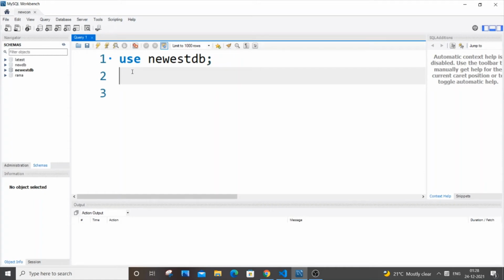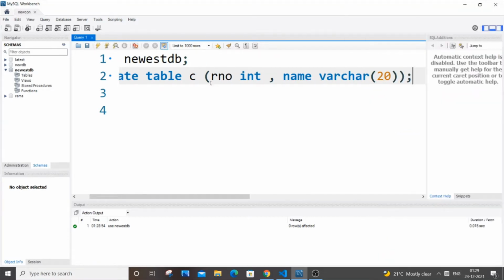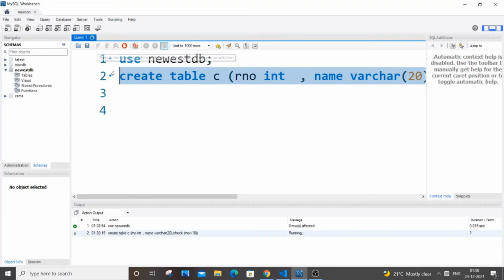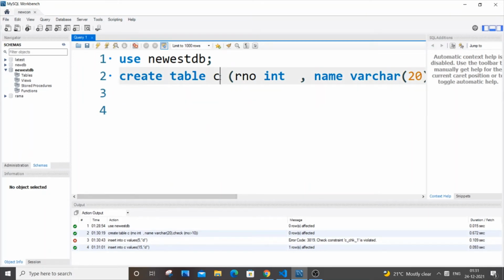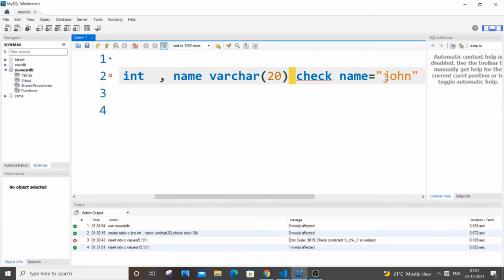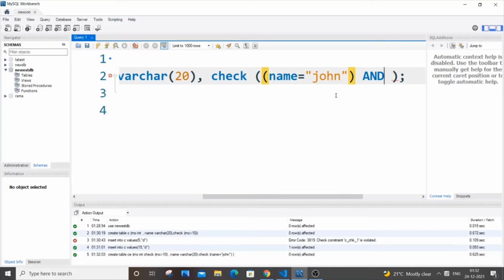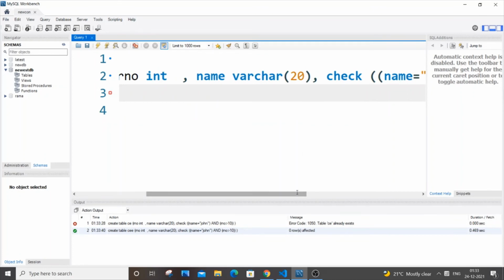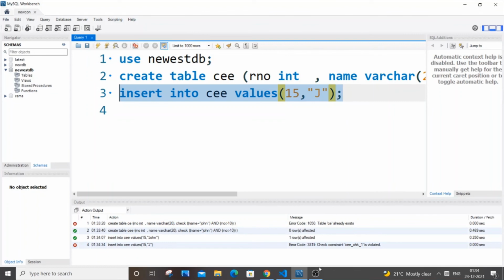CHECK constraint in SQL | Assign condition before inserting value in a column | Mysql tutorial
CHECK constraint in SQL is explained